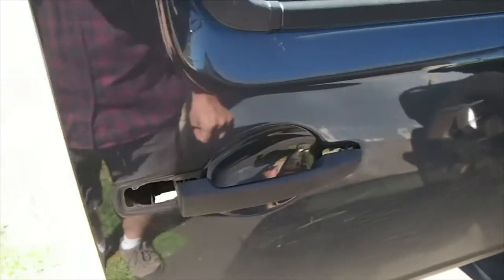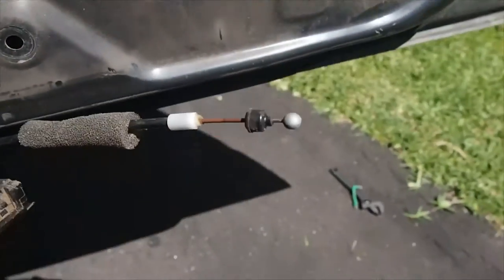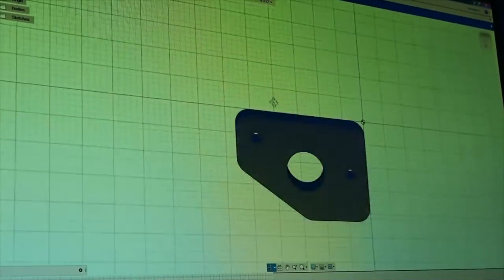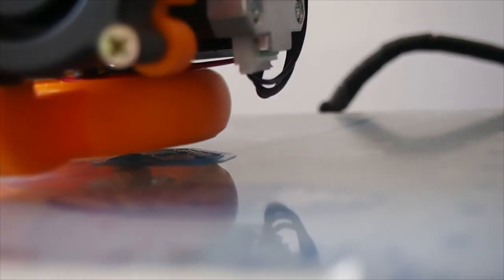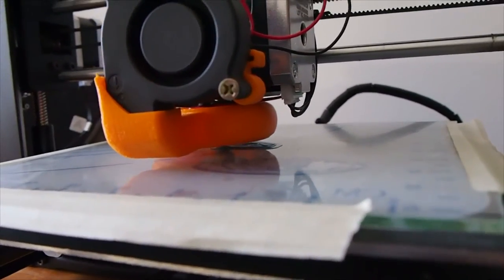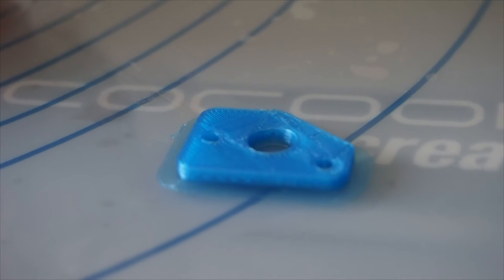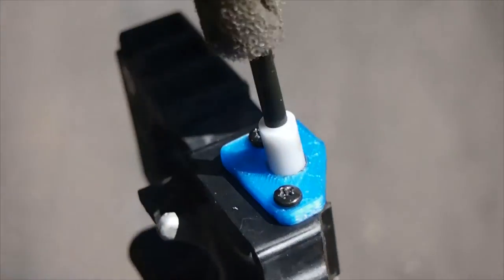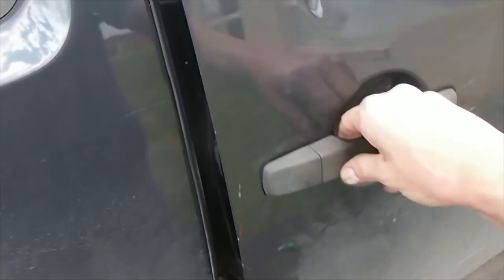Fixing broken door lock D40 Navara (R51 Pathfinder): Using 3D printing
I filled my car at the servo and when I went to get back in the door handle wouldn't open the door! Dismantled the lock and found the white plastic clip on the end of the pull cable had separated and the cable now fell out of the mount when trying to open the door - result no door opening ability!

I use my 3D printer to make a small retainer that I screw onto the door handle bracket forcing the pull cable to be retained.

After assembly everything is working now. I actually completed this project 2 weeks prior to upload and I have had no further issues in that time.